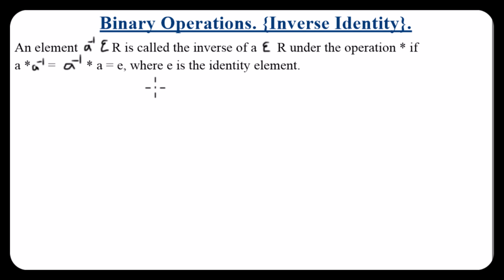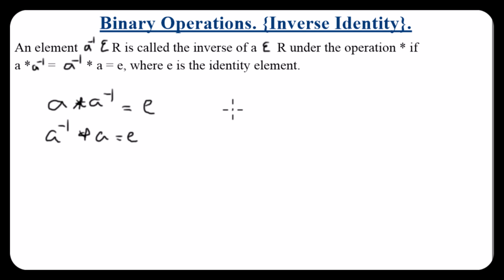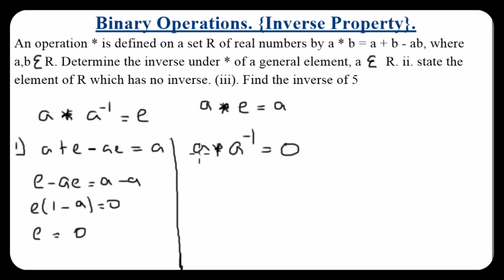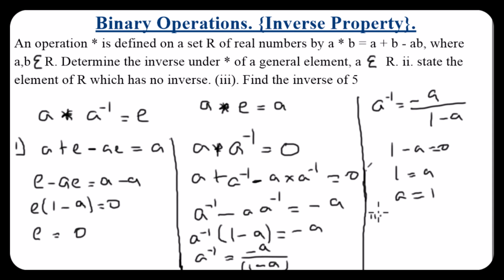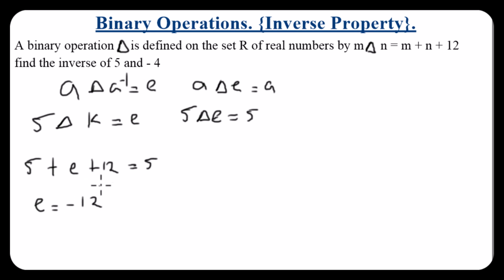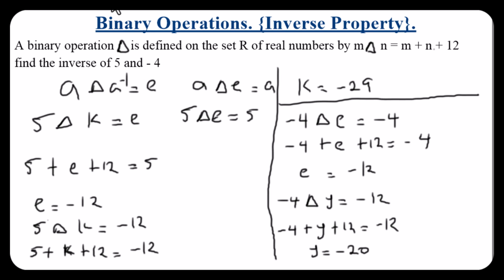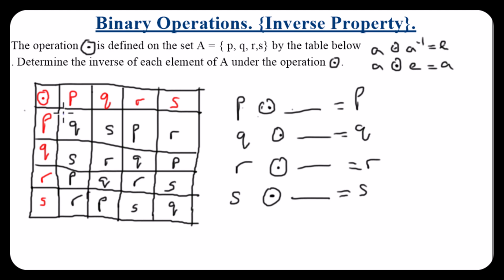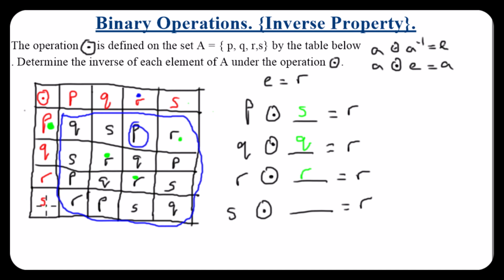Inverse Property Explained | Binary Operations & Algebra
In this lesson, I explain inverse elements in binary operations and how to determine the inverse of an element with respect to a given operation.

This topic is very important in algebra and often appears in examination questions involving binary operations and group properties.

I also explain the relationship between inverse elements and identity elements with worked examples.

✔️ Meaning of inverse element
✔️ Relationship between inverse and identity element
✔️ Inverse under addition and multiplication
✔️ Step-by-step verification
✔️ Worked examples

• Inverse element satisfies:

a★b=b★a=e

where e is the identity element.

• Additive inverse of a:

−a

• Multiplicative inverse of a:

a
1

provided:

a
=0